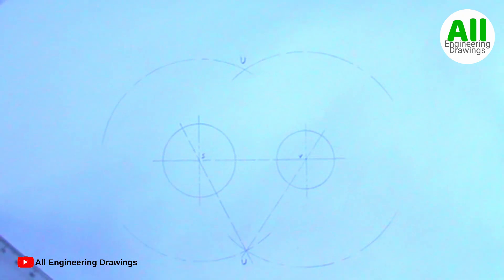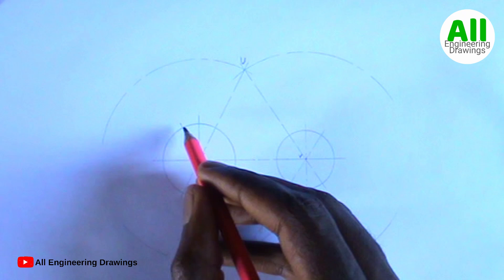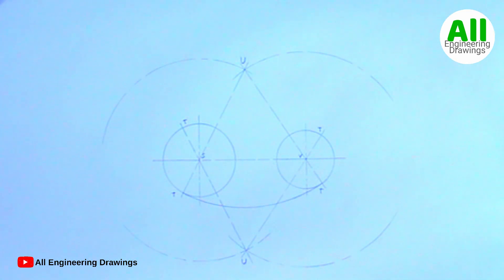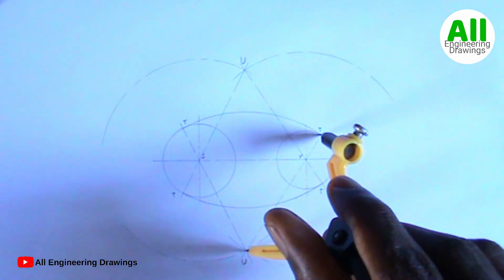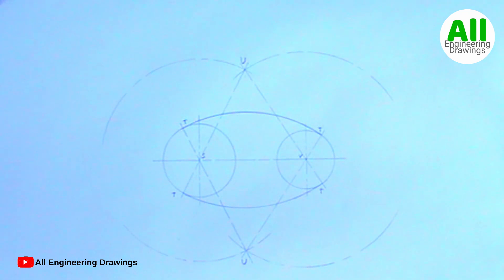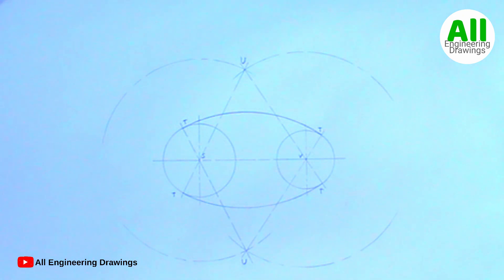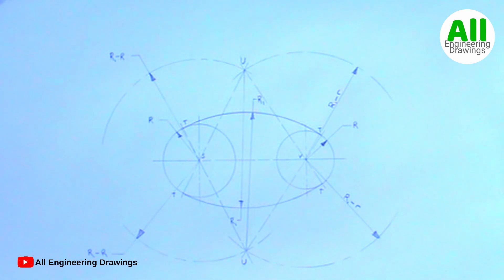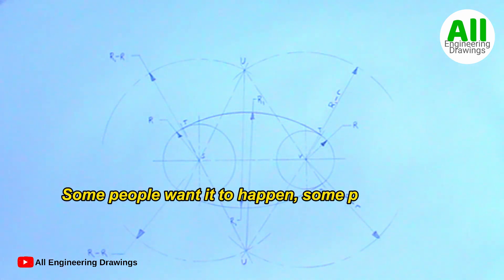HOW TO DRAW TWO GIVEN CIRCLES TO TOUCH BLENDED RADIUS || PRINCIPLE OF TANGENCY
This video shows how to draw two given circles to touch blended radius in a simple and understandable way.

Instrument Used
Pencil
Ruler
Compass
Set square
T-square